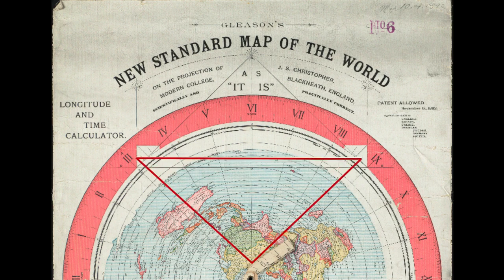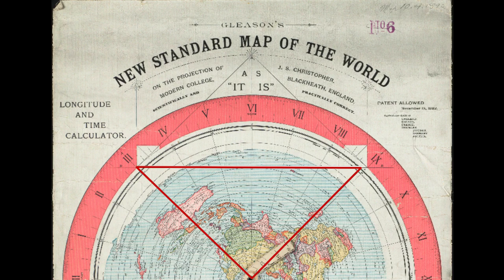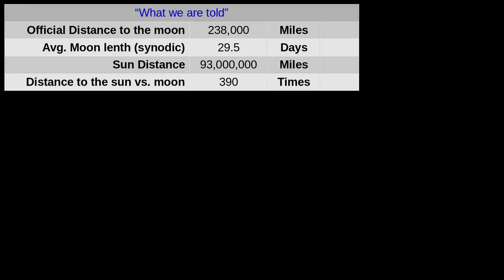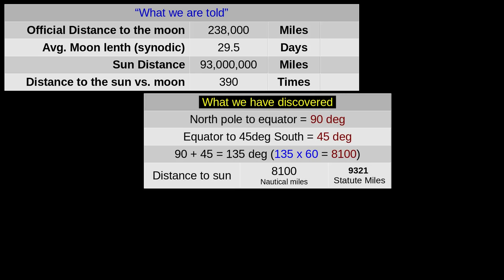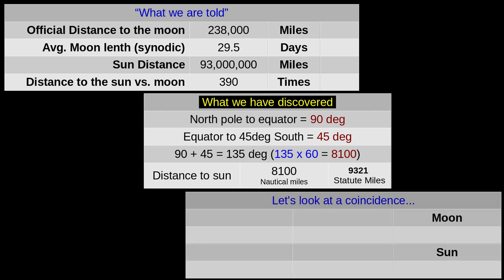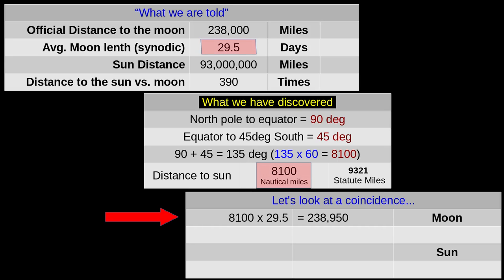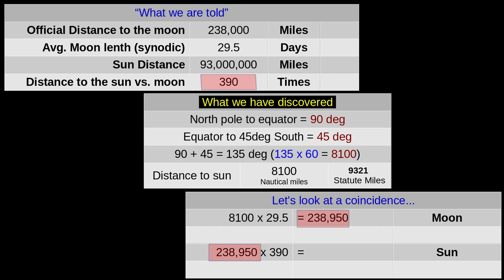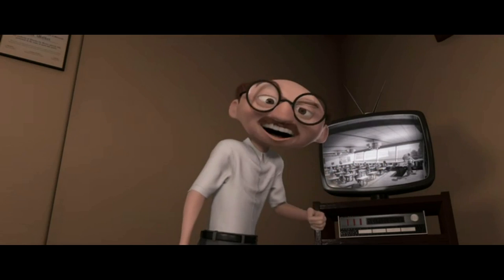Gleason Flat Earth Map Triangle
A description of the meaning and use of the Triangle in the Gleason Map